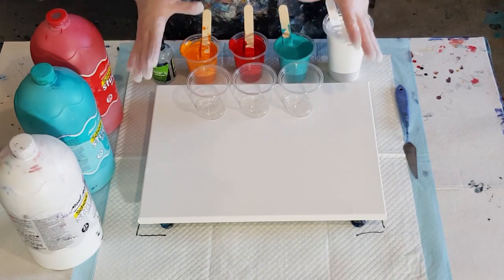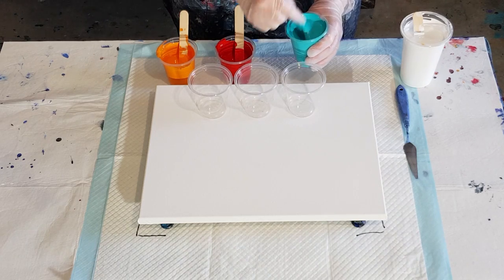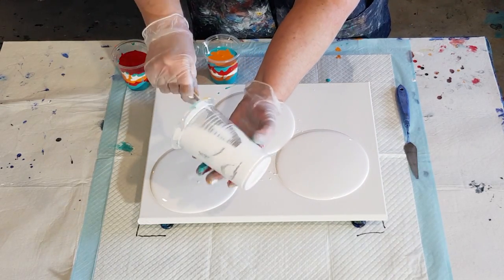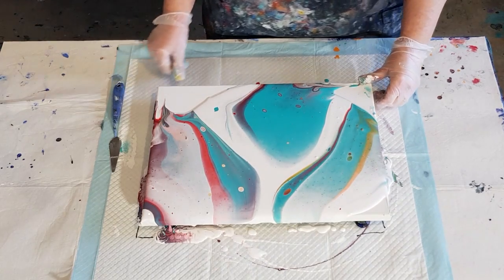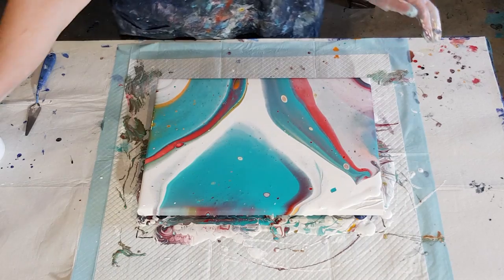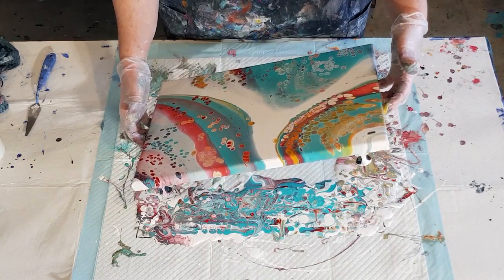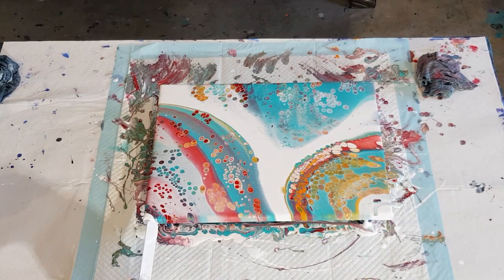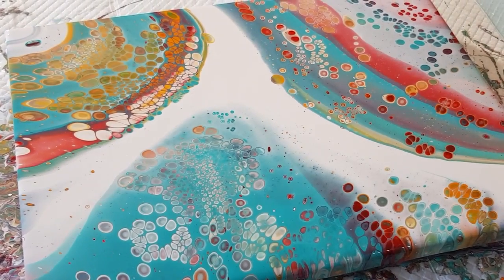#568 Acrylic Flip Cup Pours With White Negative Space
For this flip cup pour, I used 60% glue and 40% water as my pouring medium. I then used 1 part of this pouring medium to 1 part Mont Marte Studio Acrylic paint.